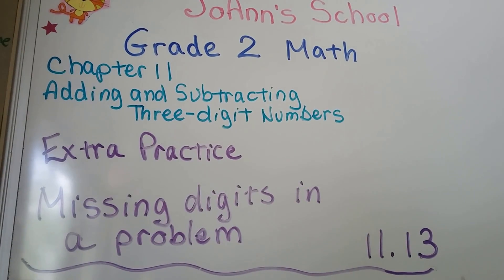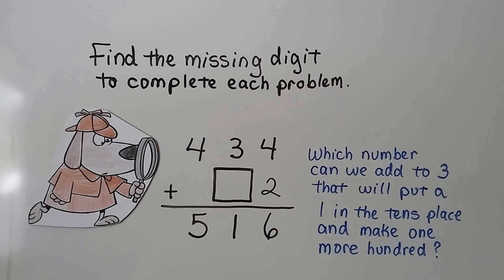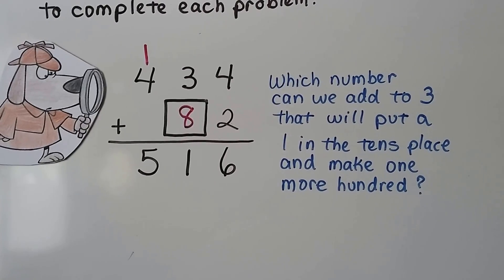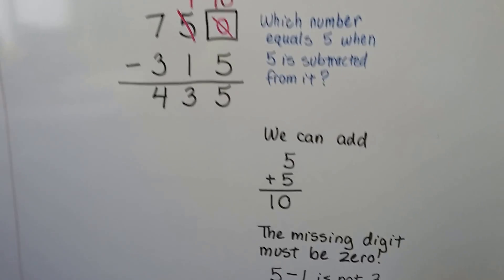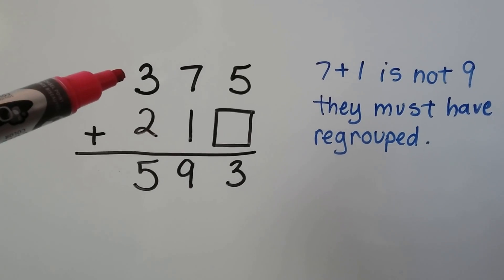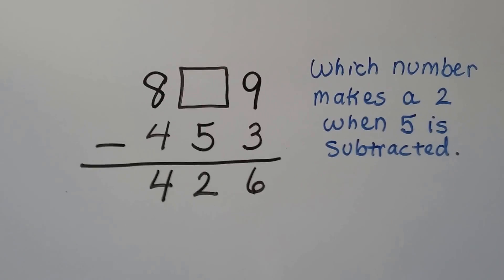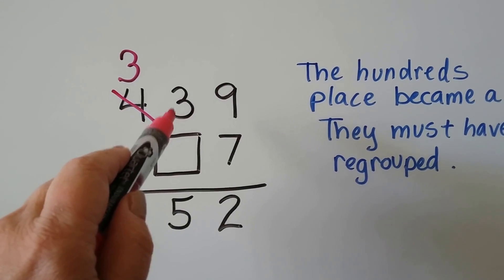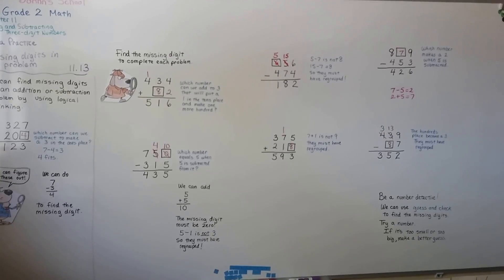Grade 2 Math 11.13, Missing digits in a problem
How to find missing digits that are addends, minuends, subtrahends, sums, or differences of an equation. How to be a number detective!
Page 342 in the Silver Burdett Grade 2 textbook.